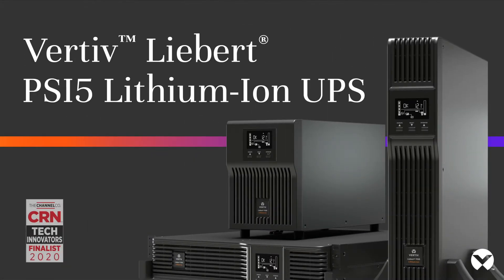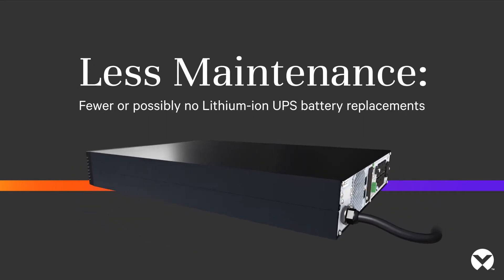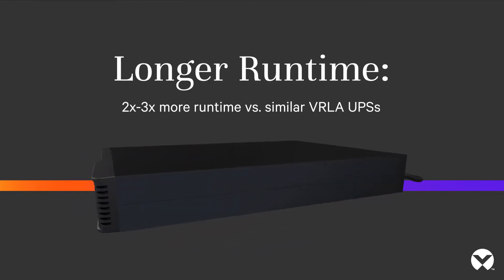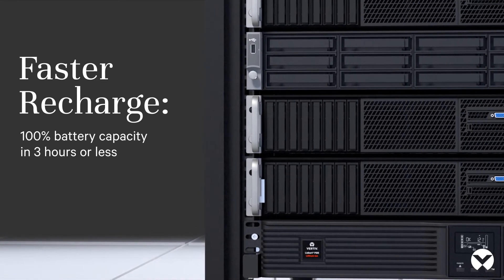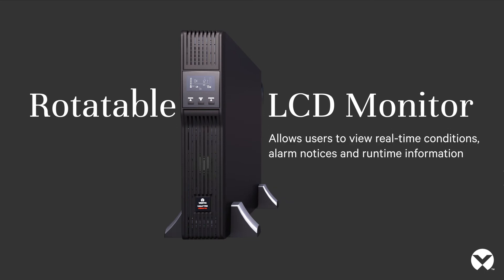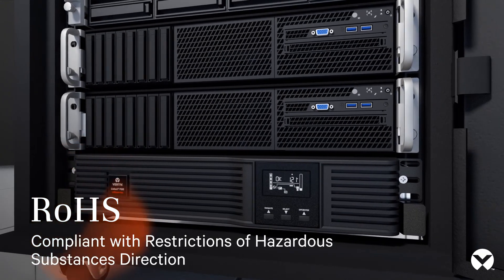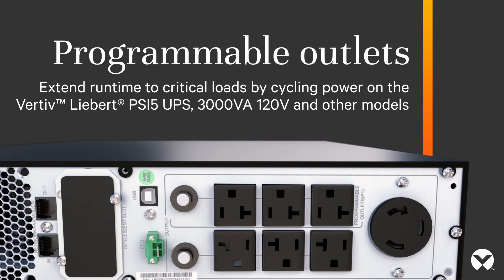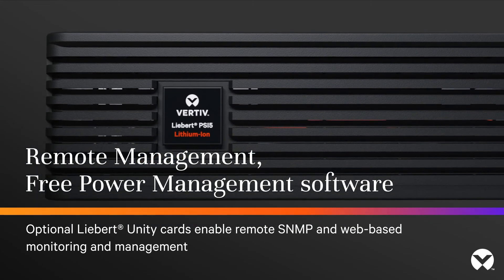Safeguard Critical Equipment in Edge Computing Sites With the Vertiv™ Liebert® PSI5 Lithium-Ion UPS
The Vertiv™ Liebert® PSI5 Lithium-Ion UPS is designed to safeguard critical equipment in Edge and Distributed IT applications. The Liebert® PSI5 Lithium-Ion offers more than double the battery life of a traditional VLRA UPS, comes with a five year factory warranty, and can provide a TCO savings up to 50% or more. Available in North America through Local Vertiv Offices and distribution channels.